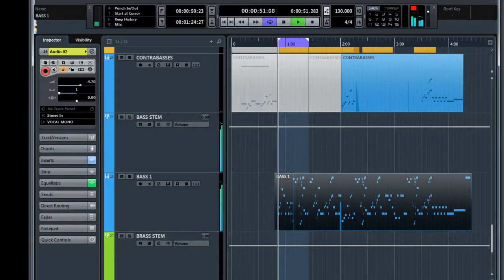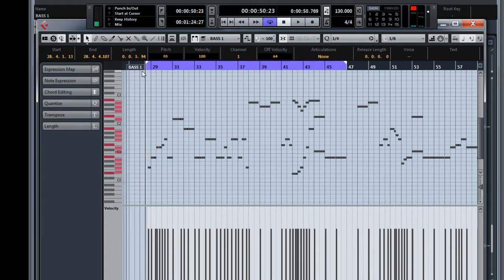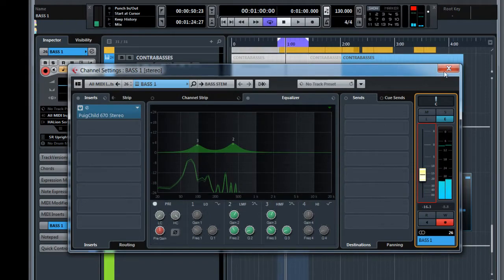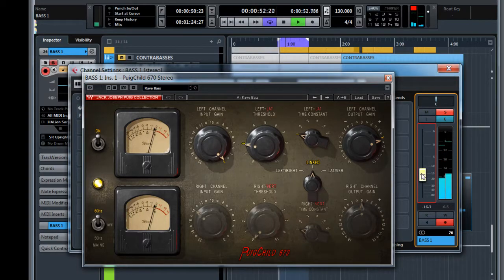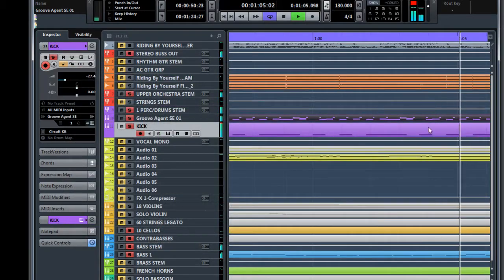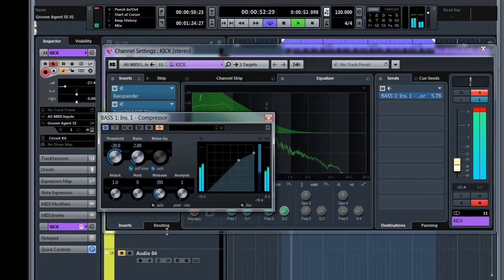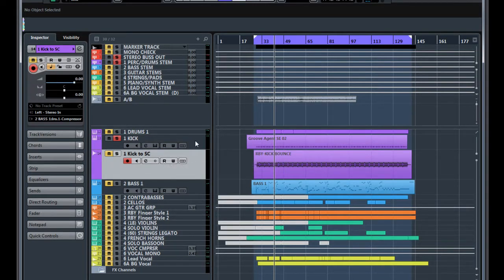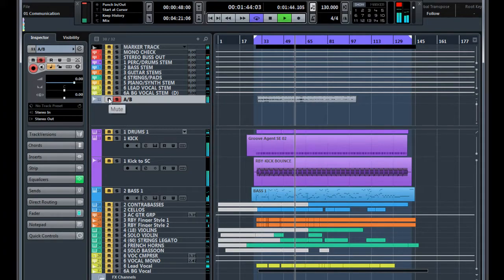Music Production FundaMENTALs - Audio Mixing Series #4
Mixing bass. Editing, arranging, compression with Puigchild compressor, side-chain compression, composite perception and more.